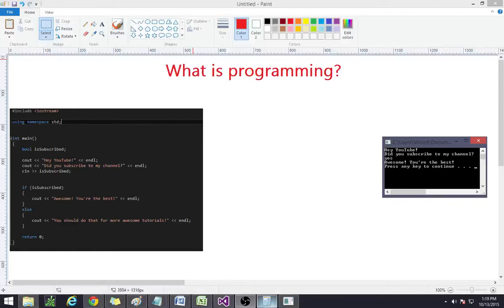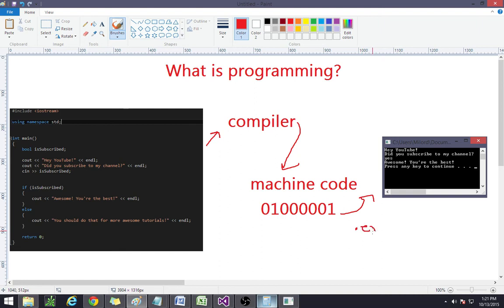C++ Programming: What is Programming Exactly?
Hey! This video is discussing, what is programming exactly, and what happens behind the scenes. Understanding this give you a better idea of what you are doing, and why we use these languages.
**Sorry for the humming in the background... my AC is loud!**